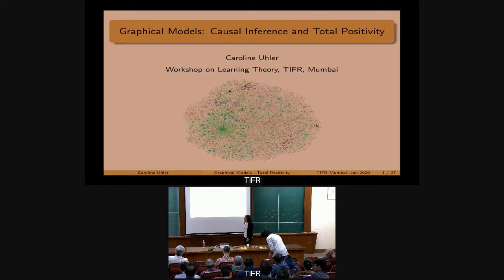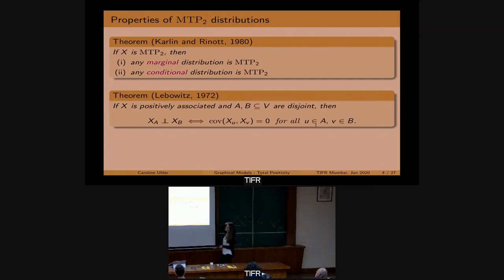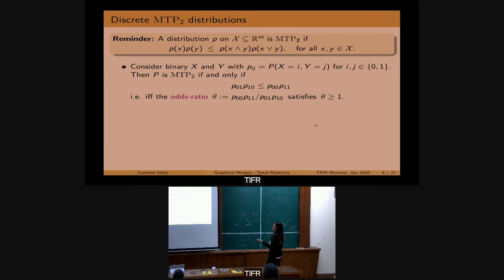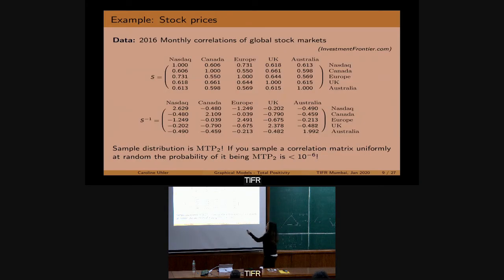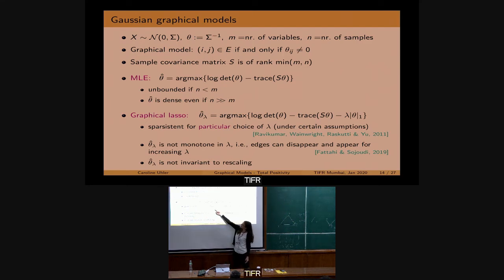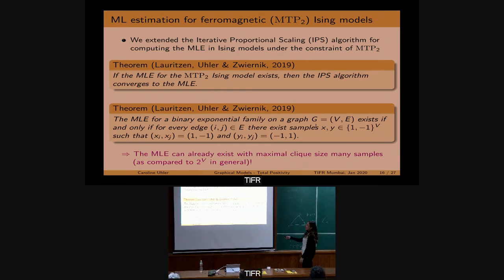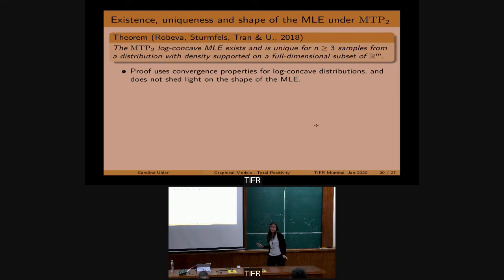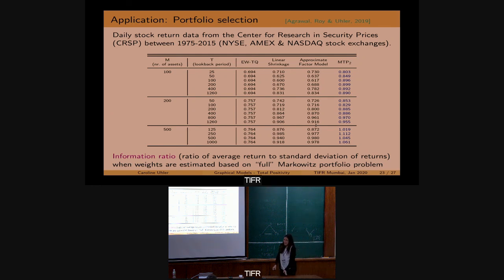Graphical Models: Causal Inference and Total Positivity Part 3